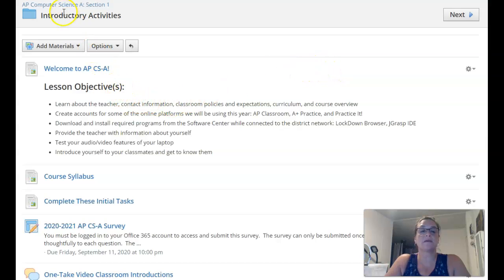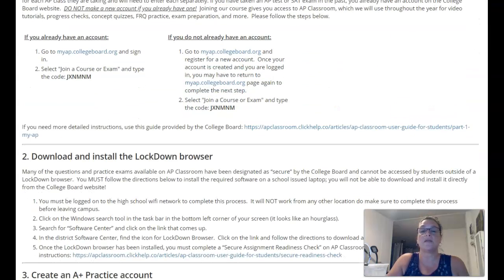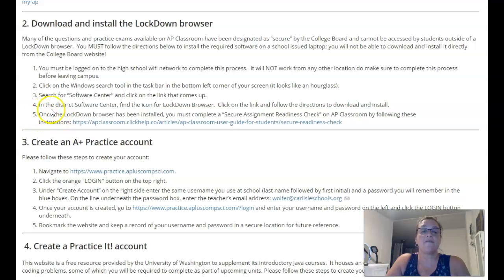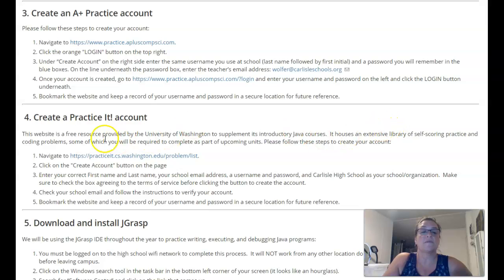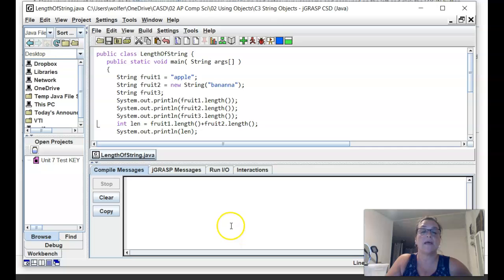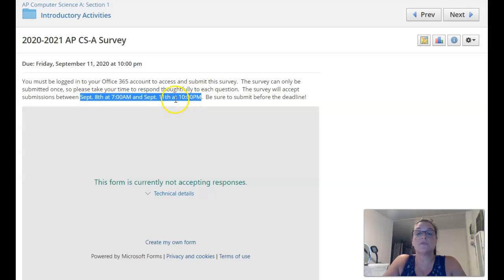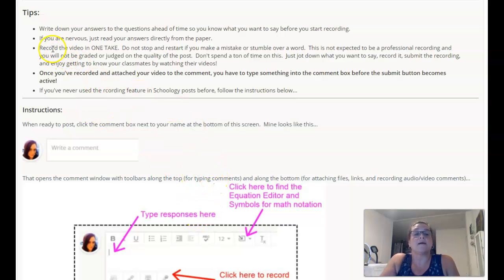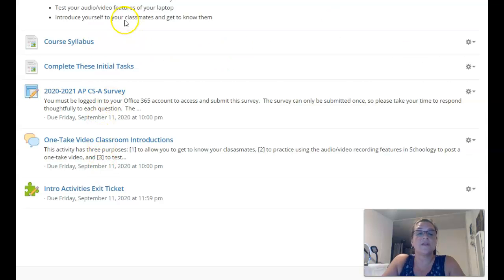2020-2021 AP CSA Intro Video